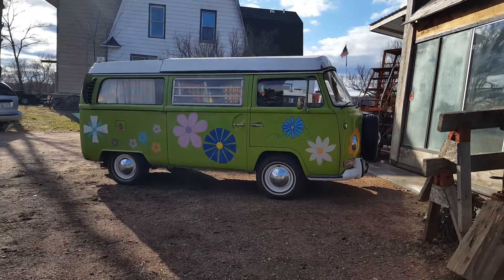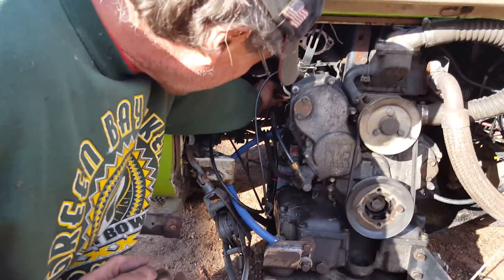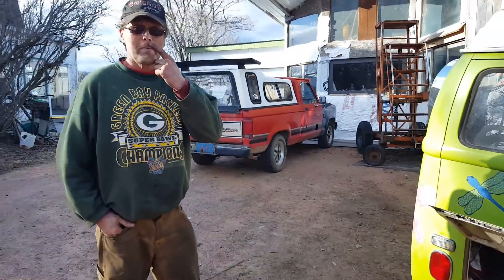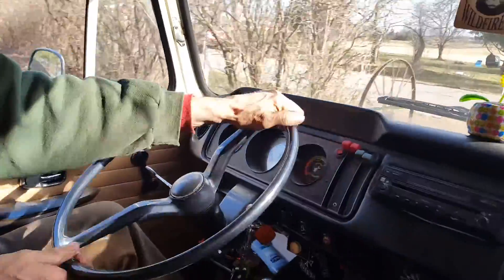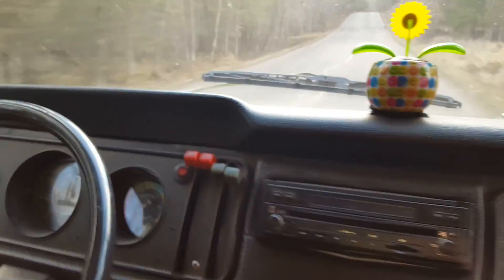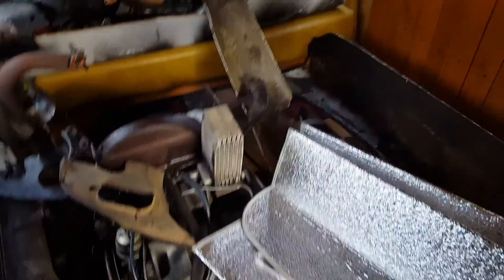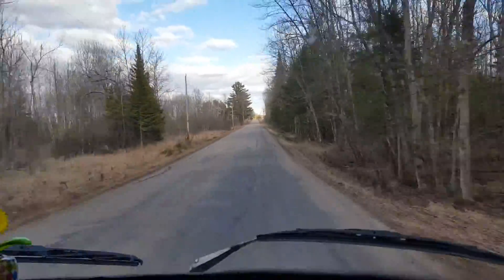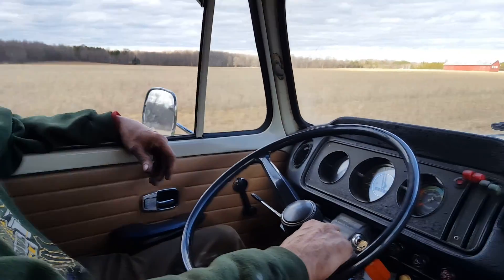Thermo King D201 Diesel Volkswagen Hippie Bus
To see just how much power one of these D201 engines had, we decided to check it out in a 1968 VW bus. The original air cooled engine went kaput, so why not experiment with something new? I have not seen anything on YouTube or the Internet about guys successfully utilizing one of these engines in a vehicle. At first, the engine did not have the appropriate power, due to restrictions in the fuel pump, but after taking the pump apart and adjusting the screw to about 98% open, the engine proved it could be used in a vehicle. Because VW's simple design in their transmission, mating the clutch to the love joy connection that is standard on a Thermo King D201, it took just a little ingenuity  to mate everything together. It shifted perfectly with no shaking or vibration. If anyone has any questions or comments: You can write . I would be happy to hear what you've got to say.